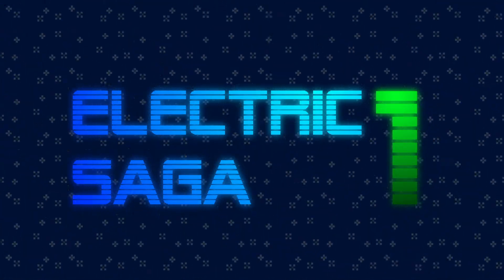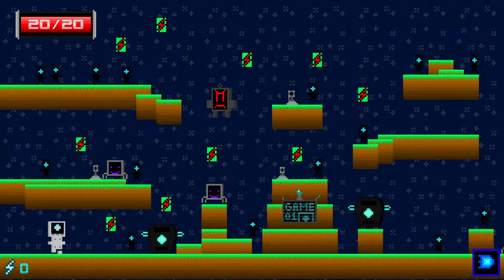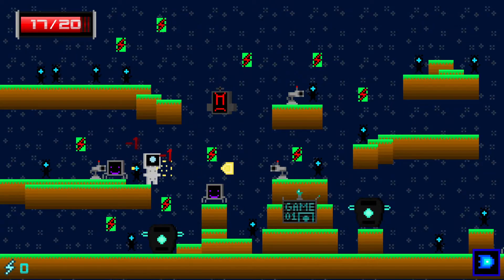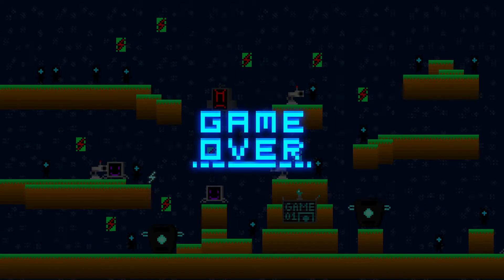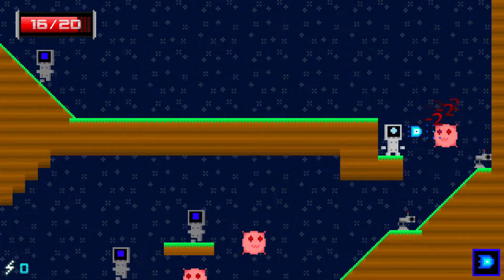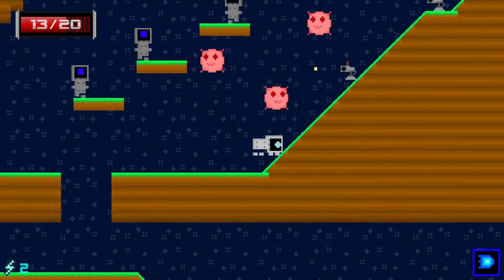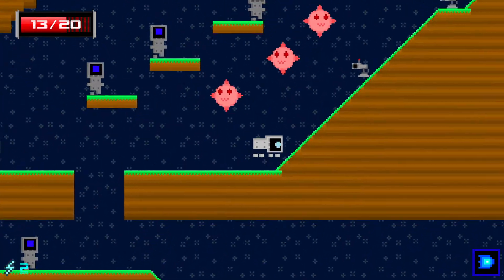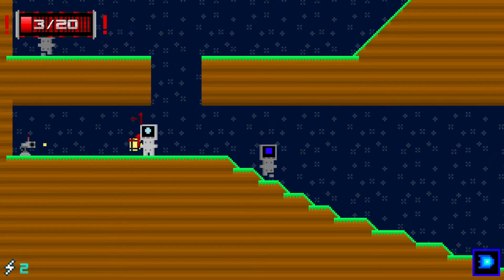Electric Saga 1 - V0.0.34 Demonstration - Death Animation!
Finally, back at it with Electric Saga on an Electric Tuesday! This week, we got a new death animation! It has two parts and even shakes at the end! There are other updates too, go check it out!